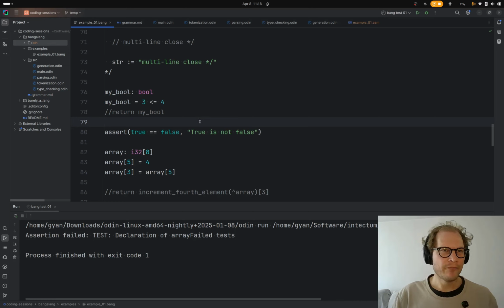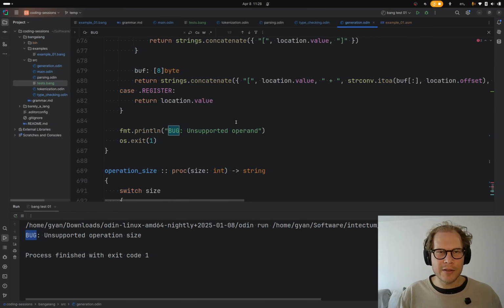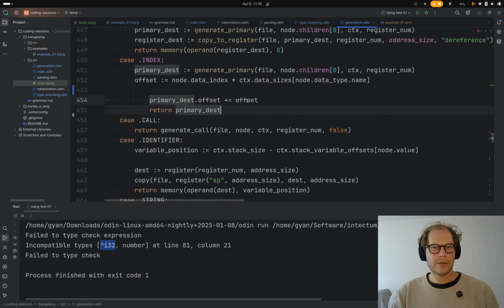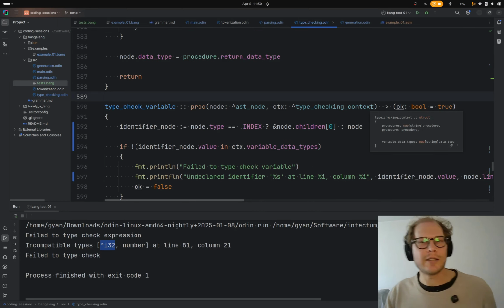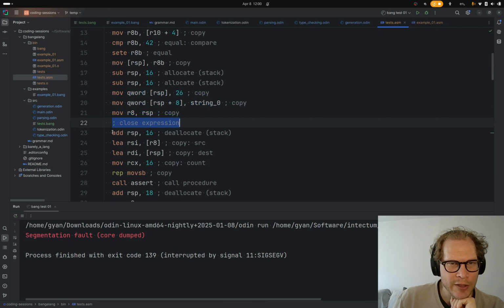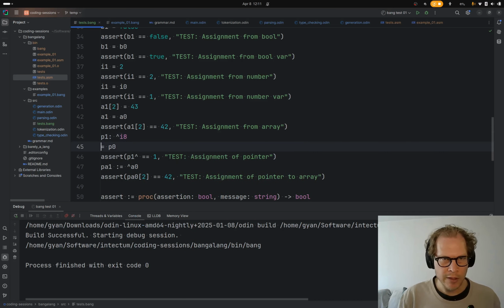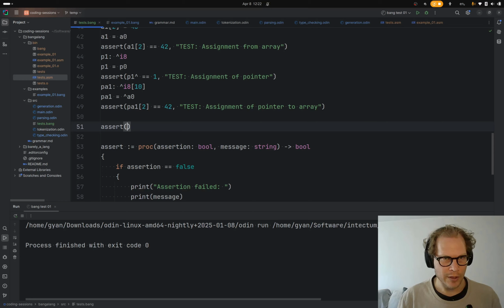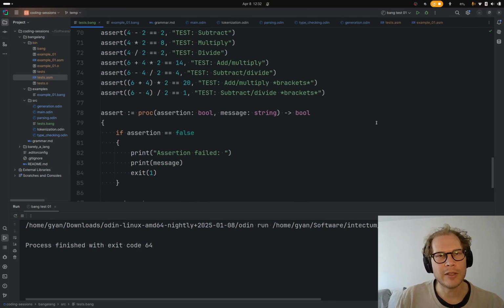Adding Tests and Squashing Bugs // Bangalang 23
Adding tests and squashing bugs in Bangalang's compiler.